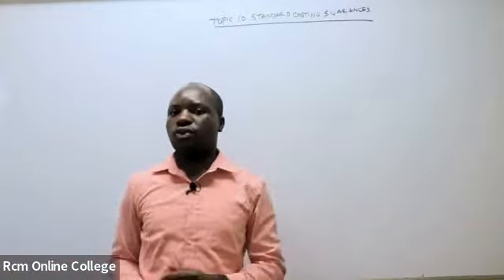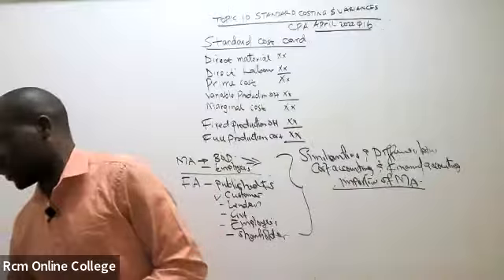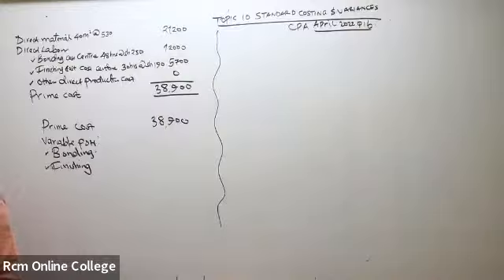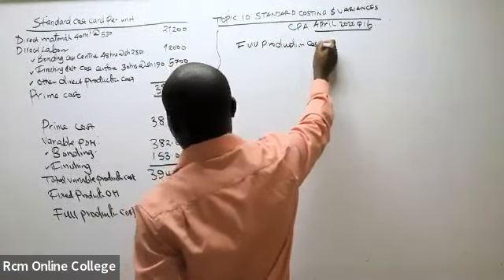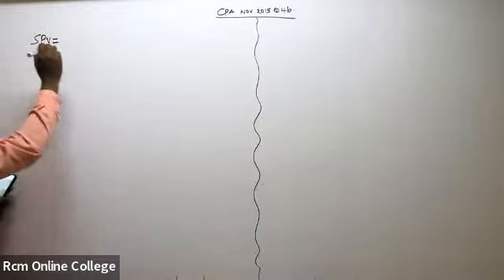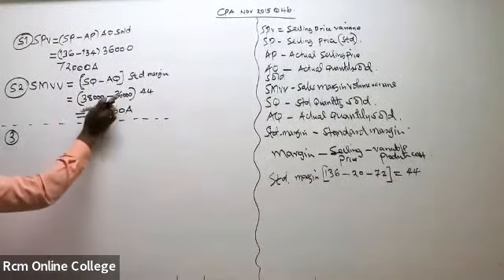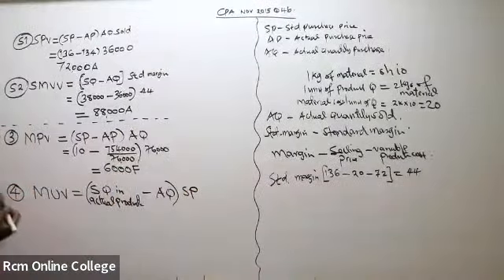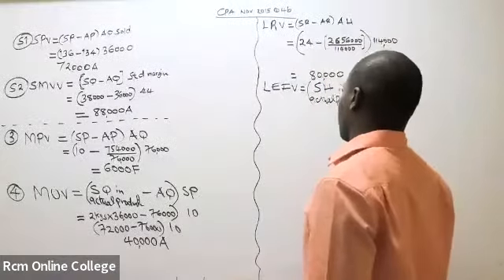Management Accounting -standard costing and variances-CPA KENYA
✅ Normal Fee: Ksh 4,800
✅ Discounted Fee: Ksh 4,320
𝗢𝗳𝗳𝗲𝗿 𝘃𝗮𝗹𝗶𝗱 𝗶𝗳 𝘆𝗼𝘂 𝗲𝗻𝗿𝗼𝗹𝗹 𝗯𝗲𝗳𝗼𝗿𝗲 𝟱𝘁𝗵 𝗠𝗮𝗿𝗰𝗵.